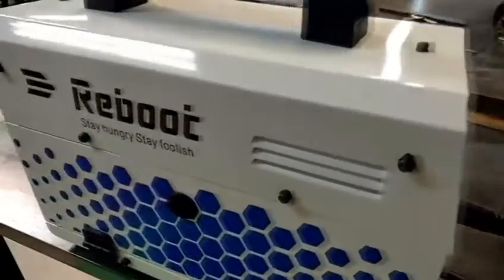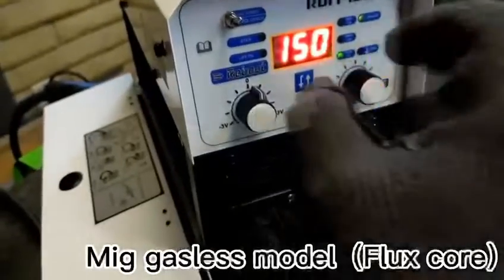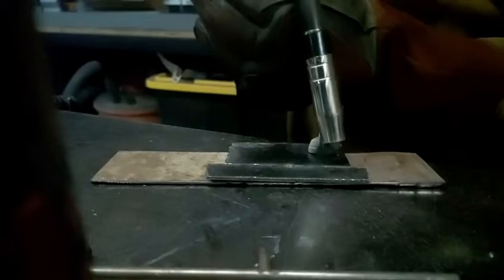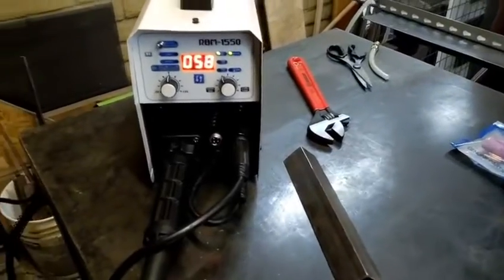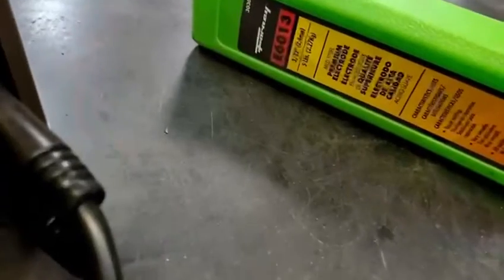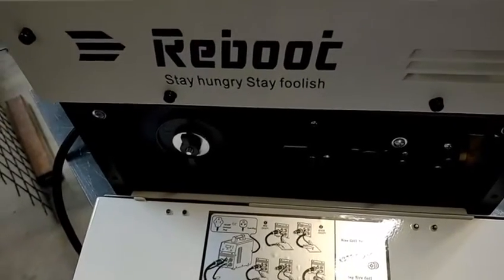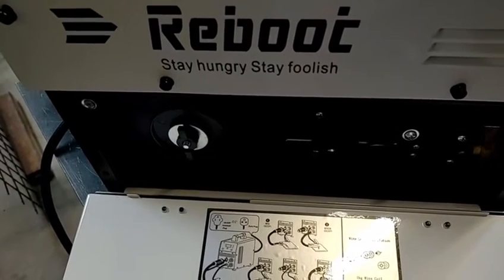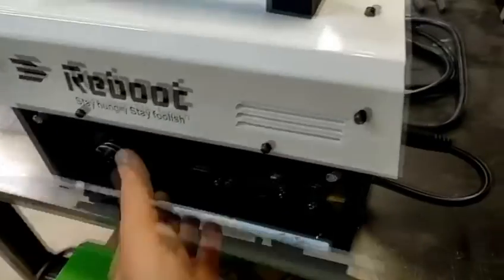MIG Welder with Synergy, 155A 110/220V Dual Volt Gas MIG Gasless Flux Core Welding Machine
[Duty Cycle] 220v input with 150A output , duty cycle : 100% at 150A ;110v input with 100A output , duty cycle : 100% .Welding thickness range: 0.5-5mm，and it is suitable for welding of multi-metal and multi-process requirements.
[Multipurpose Welder] MIG/MMA/Gas/Gasless/LIFT TIG 5 in 1 welding, welding well with 7018 1/8 ", also 6013 and 7018 3/32". Suitable for rods with a size of 1.6mm to 3.2mm.
[Spool Gun Support] This RBM-1550D can be connected to a Spool torch for aluminum welding. (package does not include a spool gun) A handy accessory for welders who do not want to constantly change wire when welding!
[Warranty] Buy with confidence cause Reboot provides 30-Day 100% satisfaction and return acceptable and 1-year limited warranty for this welder.
[Gift for DIY] Suitable for maintenance and repair as well as metal fabrication. Compared with transformer welding machine, the wire feeding speed is stable, light energy, energy saving, it also features small spatter, stable arc, deep pool and high load for home use, switching frequency beyond the audio range, which virtually eliminates noise pollution.